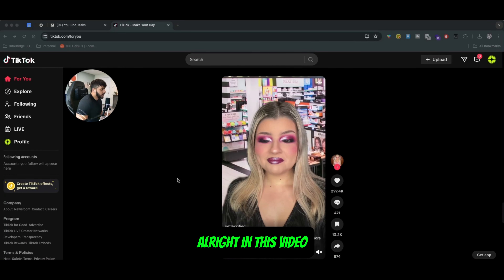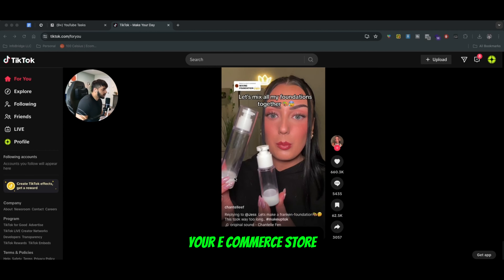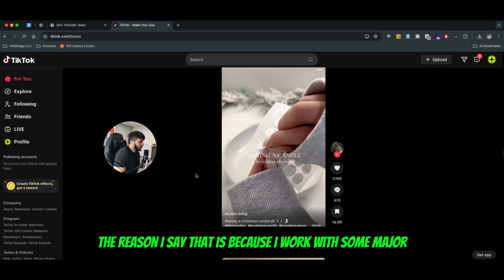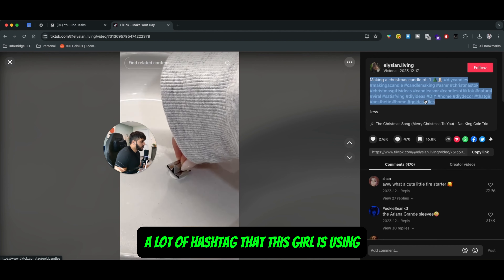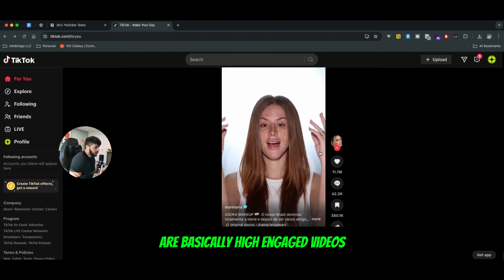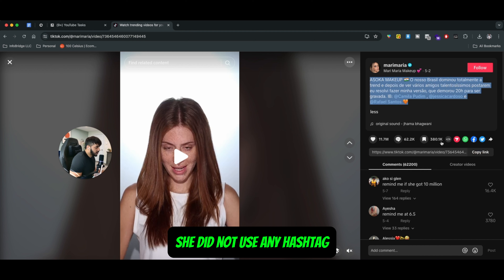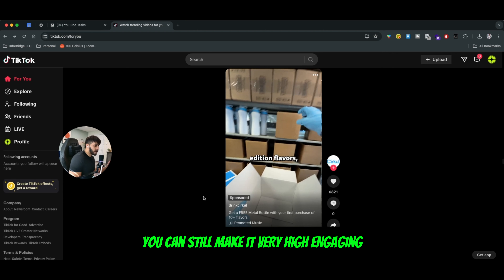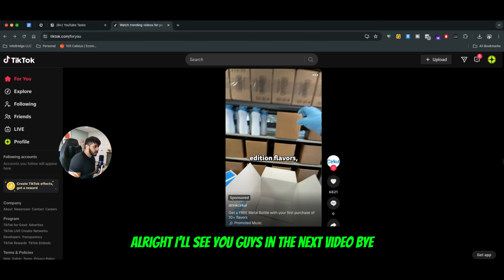Maximize Sales: How to Use TikTok Hashtags Effectively for Shopify Product Promotion!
Unlock the true potential of TikTok for your Shopify store by mastering the art of hashtag usage! 🚀 In this video, we'll show you how to use TikTok hashtags effectively to promote your Shopify products. Discover the strategies that will help you reach a wider audience, increase engagement, and drive more traffic to your store. Whether you're new to TikTok or looking to refine your hashtag strategy, these tips will give you the edge you need to succeed.

What You’ll Learn:
Understanding TikTok Hashtags:

Learn the basics of TikTok hashtags and why they are crucial for increasing the visibility of your content. We'll explain how hashtags work and how they can help you connect with the right audience.
Researching Relevant Hashtags:

Discover tools and techniques for researching the most relevant and trending hashtags in your niche. We’ll show you how to find hashtags that are popular among your target audience and how to stay updated with the latest trends.
Creating Branded Hashtags:

Learn how to create unique and memorable branded hashtags for your Shopify store. Branded hashtags can help build your brand identity and encourage user-generated content from your customers.
Using Hashtags Strategically:

Find out how to use hashtags strategically to maximize their impact. We’ll cover the best practices for the number of hashtags to use, where to place them in your posts, and how to mix popular and niche hashtags for optimal results.
Engaging with Hashtag Challenges:

Hashtag challenges are a great way to increase engagement and visibility. Learn how to create and participate in hashtag challenges that resonate with your audience and promote your products.
Analyzing Hashtag Performance:

Discover how to track and analyze the performance of your hashtags using TikTok’s analytics tools. Understanding which hashtags drive the most engagement will help you refine your strategy and achieve better results.
Case Studies and Examples:

See real-world examples and case studies of successful TikTok hashtag campaigns. Learn from the experiences of other Shopify store owners who have effectively used hashtags to boost their product promotion.
Why TikTok Hashtags for Shopify?
TikTok hashtags are a powerful tool for increasing the reach and visibility of your content. By using the right hashtags, you can connect with a larger audience, drive more traffic to your Shopify store, and ultimately boost your sales. Hashtags also make it easier for users to discover your products and engage with your brand, making them an essential part of any TikTok marketing strategy.

Actionable Tips:
Mix Popular and Niche Hashtags: Combine widely-used hashtags with more specific, niche hashtags to reach both broad and targeted audiences.
Stay Updated with Trends: Keep an eye on trending hashtags in your industry and incorporate them into your posts to stay relevant and increase visibility.
Encourage User Participation: Create hashtag challenges that encourage your followers to create and share content using your branded hashtags.
Analyze and Adjust: Regularly analyze the performance of your hashtags and adjust your strategy based on what works best for your audience.
Engage with Your Audience: Respond to comments and engage with users who use your branded hashtags to build a community around your brand.
By following these tips, you'll be able to use TikTok hashtags effectively to promote your Shopify products and drive significant growth for your ecommerce brand. ) for personalized advice and more insights into growing your Shopify store through TikTok!